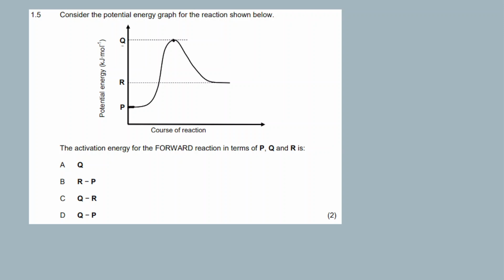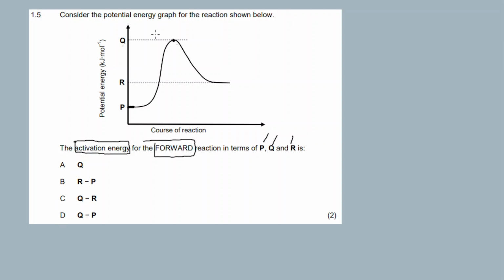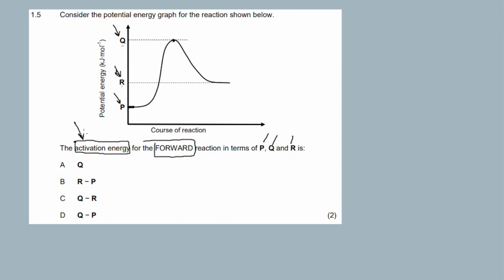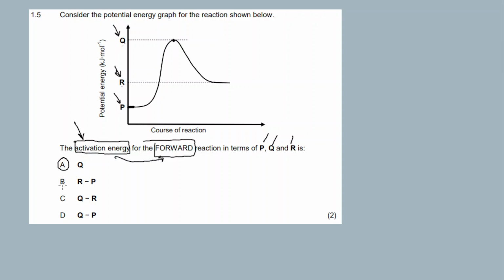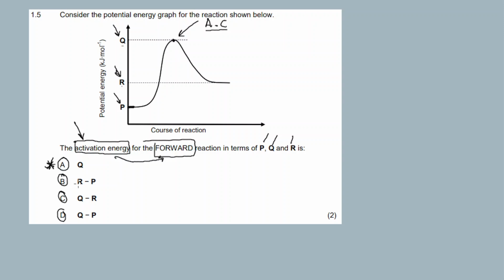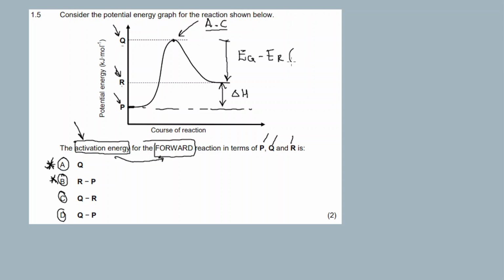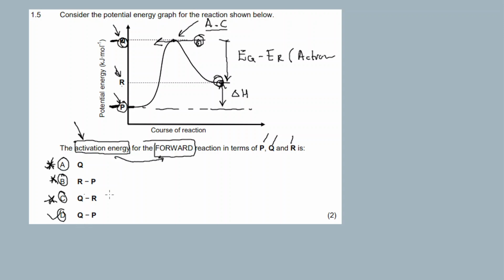Potential Energy Graphs (MC Question)_Grade 12 June 2021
. This is 1.5) from  MAY/JUNE 2021 Physical Sciences Paper 2 Grade 12, its a multiple choice question. Below are some links to questions in the multiple choice section of this paper:

1.6)
1.7)
1.8)
1.9)
1.10)